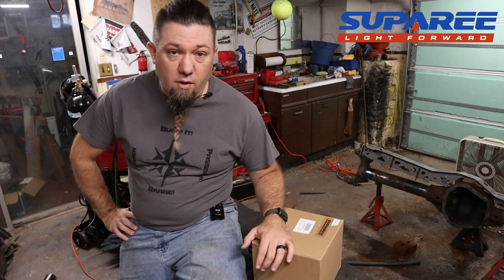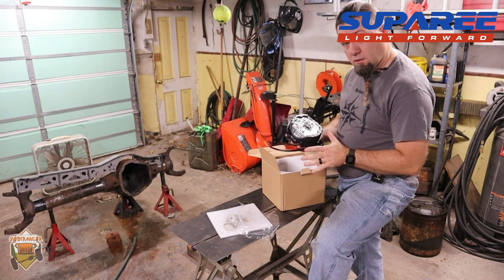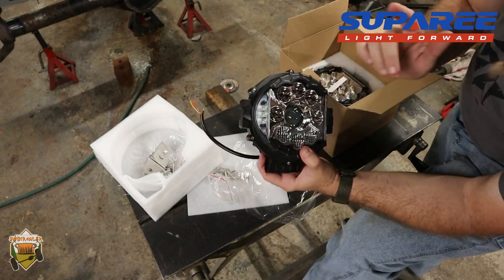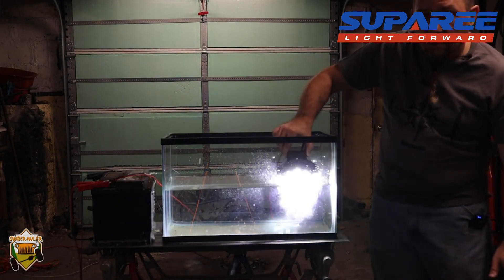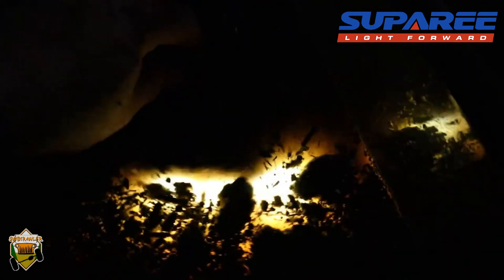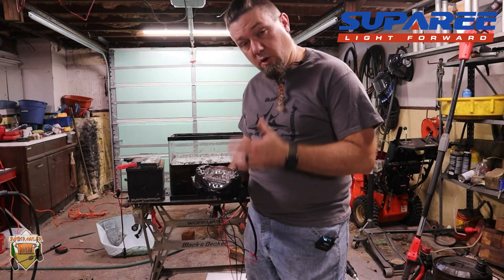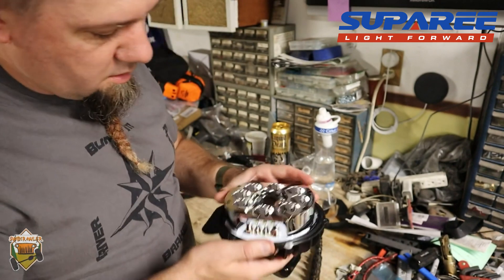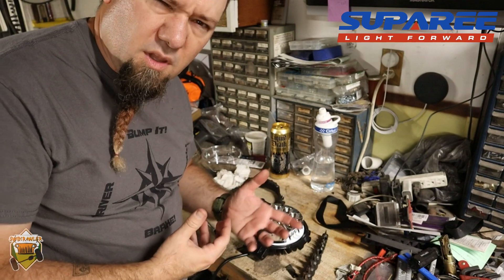Are These Budget Lights The Secret To Epic Night Rides?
In this video, Let's follow @SWBCrawler's actions. He put the Suparee 7-Inch White Work Light to the test in various conditions to provide an objective review, definitely an honest review. Our goal is to give you a comprehensive look at its performance, highlighting both the strengths and areas for improvement.

Highlights:
Brightness & Clarity: Experience the impressive illumination capabilities of the 7-inch work light, designed to provide clear visibility in low-light situations.
Durability: We test the ruggedness of the light, showcasing its build quality and resistance to harsh environments.
Versatility: See how well it adapts to different applications, from off-road adventures to job site lighting.

Areas for Improvement:
While the Suparee 7-Inch Work Light excels in many aspects, we also encountered some challenges:
Heat Management: During extended use, the light can become warm. We recognize this feedback and are actively exploring ways to enhance heat dissipation in future models.
Mounting Options: Some users noted that the mounting brackets could be more user-friendly. We appreciate this input and are committed to refining our design for easier installation.

At Suparee, we believe that continuous improvement is key to delivering the best products and services to our customers. We value your feedback and encourage you to share your experiences with our products. Your insights help us innovate and enhance our offerings.

Mate: @SUPAREE
SUPAREE Amazon